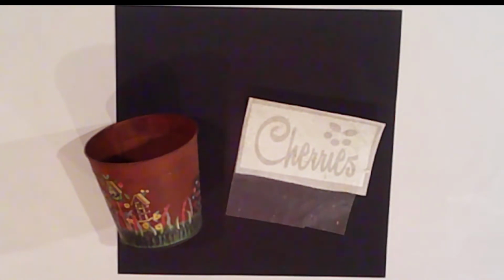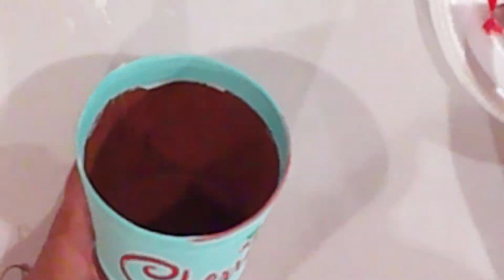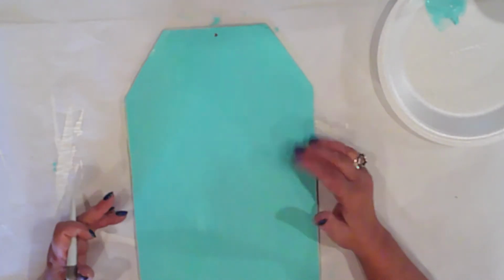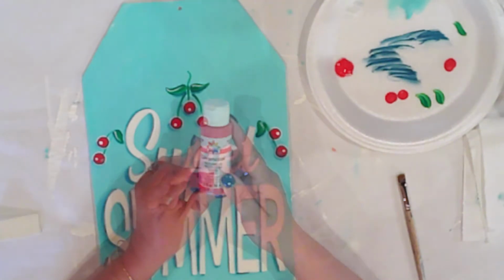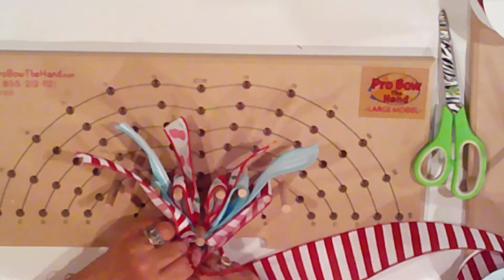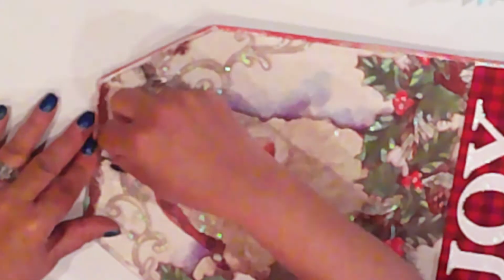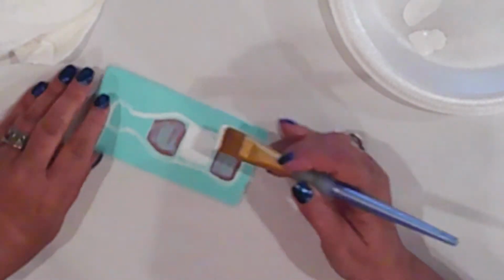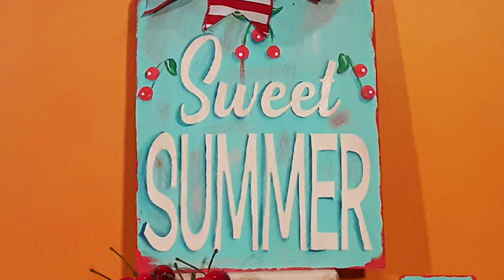3 (Easy) Sweet Summer DIYs//Budget Friendly DIY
Hiya!  Thanks so much for joining me!  I hope you enjoyed these summer projects and I hope you’re inspired to put your own spin on them!

As I mentioned in the video, I’m including the link for the bow tutorial that I watched as a refresher.  It is a much clearer instructional video, than what I provided.  If it could help me learn bow-making, it can help anyone; so, I do highly recommend it.

Thanks again, for hanging with me!

Have a happy, healthy summer & please check back for upcoming videos!

Many Blessings,
Monica
XO

SUPPLIES:

Project 1 - Cherry Bucket

Small bucket of your choice
Vinyl stencil.  Mine says Cherries in Remachine Font
DecoArt Chalky Finish Paint in Lace
Ceramcoat Acrylic Paint in Tropic Bay, Watermelon & North Sea
Americana Acrylic Paint in Festive Green & Irish Moss (I actually didn’t use this color)

Project 2 - Sweet Summer Door Tag

Dollar Tree Tag Sign
Vinyl Letters for negative stencil effect.  Script Font is Allentown; Reg Font is Cherry Cream Soda.  Both are from DaFont.com
Folk Art Blending Medium
19 Gauge Wire for the hanger
Coordinating ribbon.
Paddle Wire
Pipe Cleaner/Chenille Stem

Project 3 - Mini Cherry Soda Sign

5x6 Wood Plaque
2.5x5 Wood Slat
Bottle Cap

Vinyl Stencil.  Mine says Cherry Soda Pop.  Fonts used: Loki Cola, Cami Rae, Cherry Cream Soda, respectively.
Hot Glue
E6000
Elmer’s Wood Glue
Folk Art Floating Medium
Soda Bottle Clipart to trace.  I cut mine from cardstock
Vinyl Cut Out of a 1 inch circle & 10c (Font:  Font Diner)